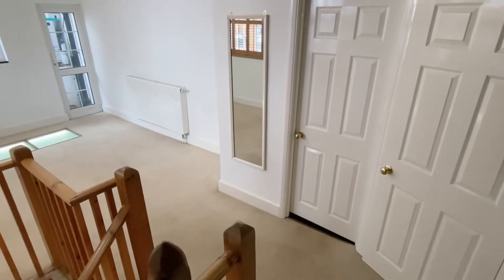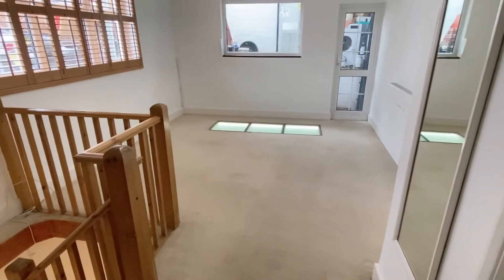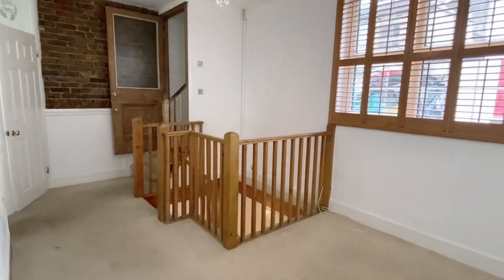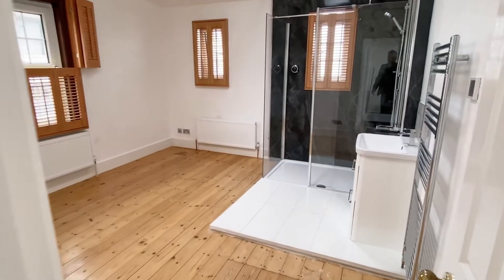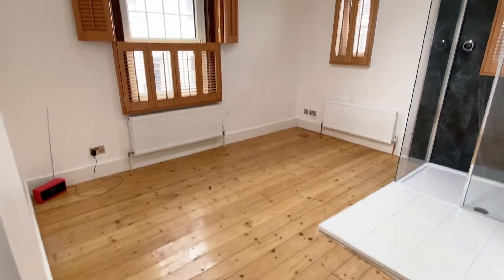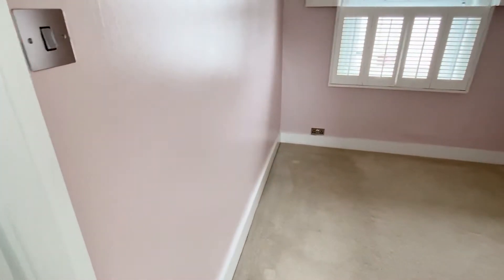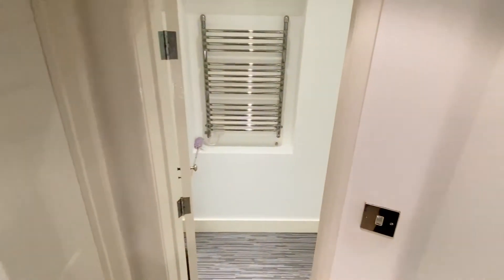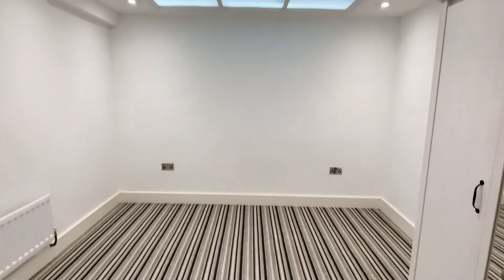Terminus Road, Central Brighton, 2 Bed 2 Bath Townhouse, £1600 - Video Tour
Bishop Sullivan present a newly decorated two double bedroom two bathroom townhouse with dining room/study moments from Brighton station, North Laines restaurants and cafes. The property has double glazing and Regency shutters throughout and consists of a bright and spacious South/West double aspect reception with access to small outdoor area, kitchen has a butler sink and includes halogen hob, large fridge freezer and dishwasher, in the basement there is a dining room/study/spare bedroom and large shower room with rain-drop shower, on the first floor the South/West aspect master bedroom has wooden flooring, built-in shower cubicle and vaulted ceiling, second South facing double bedroom, guest WC. The property further benefits from Gas central heating and washing machine in a dry area of the outdoor area.

Council Tax Band B = £1,235.68 per annum

Parking Zone Y = waiting list